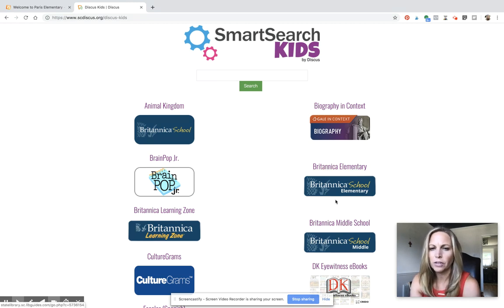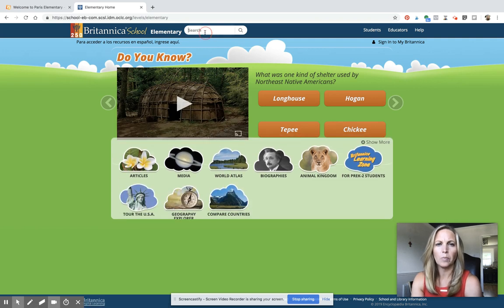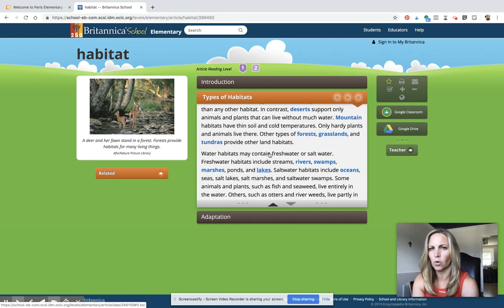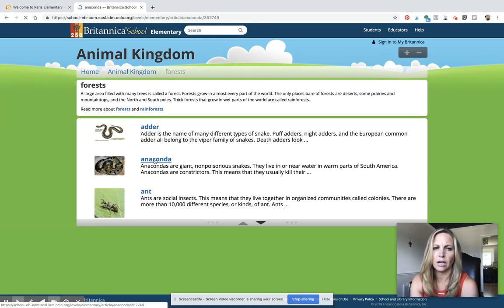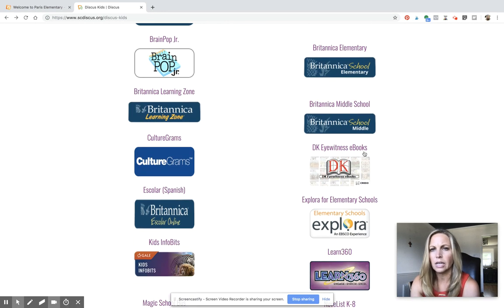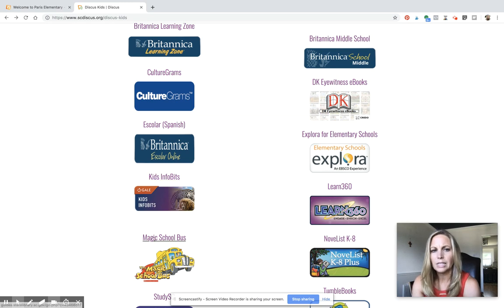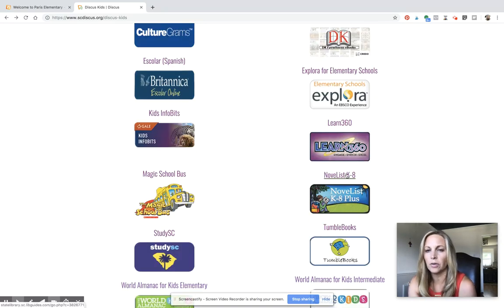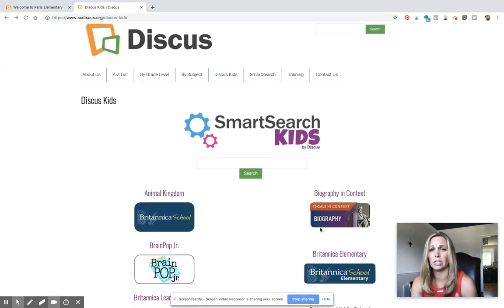How to Use SC Discus in the Classroom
This video is a guide through SC Discus the South Carolina Virtual Library and how to use it with students.